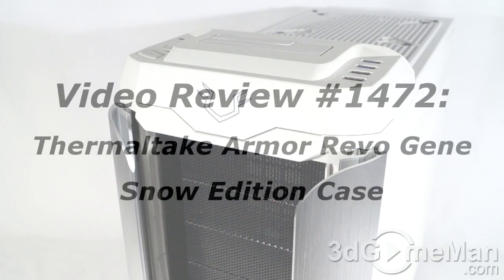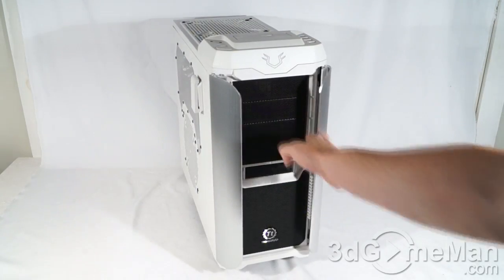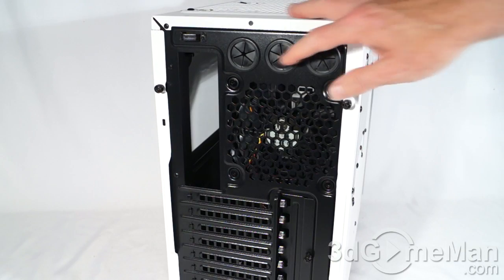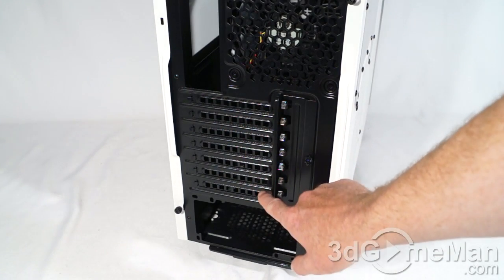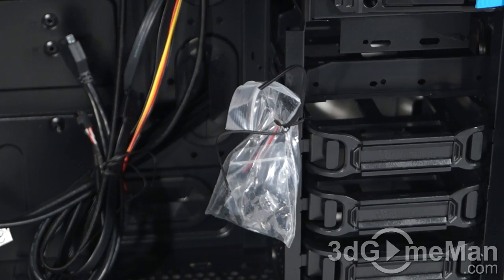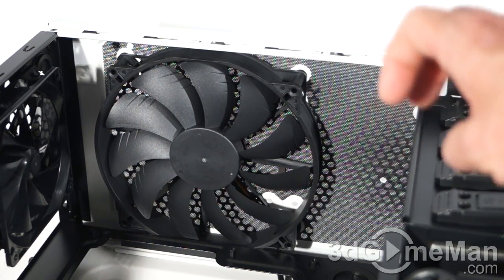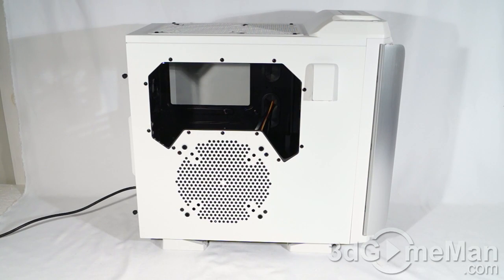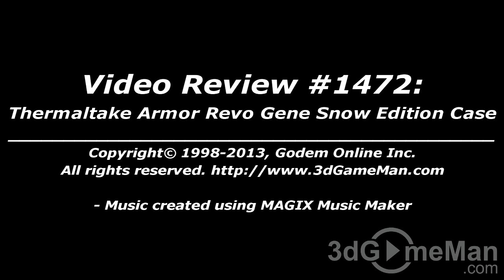#1472 - Thermaltake Armor Revo Gene Snow Edition Case Video Review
The Thermaltake Armor Revo Gene Snow Edition Case looks good, great build quality, plenty of drive bays, external drive dock, headset/headphones holder, cable management, window and fan option for left side panel and more. Also, there are two color options, white and black.